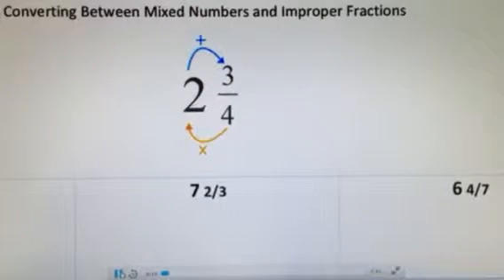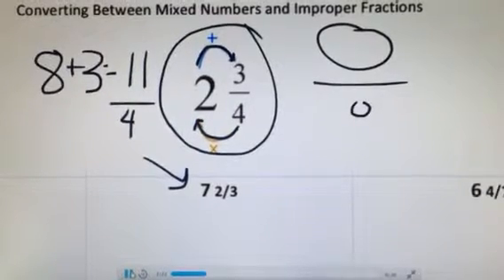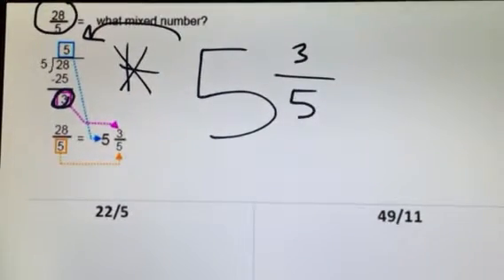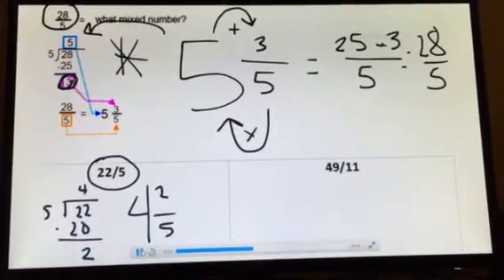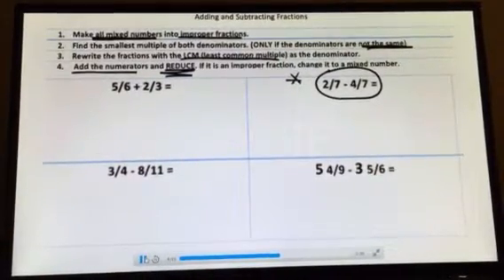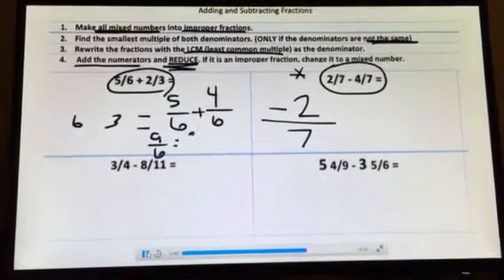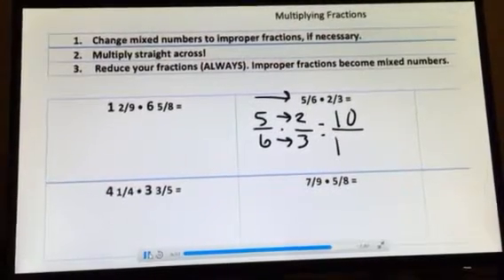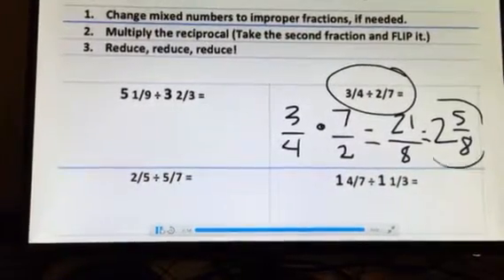Operations with Fractions